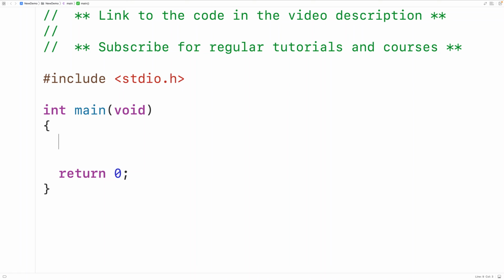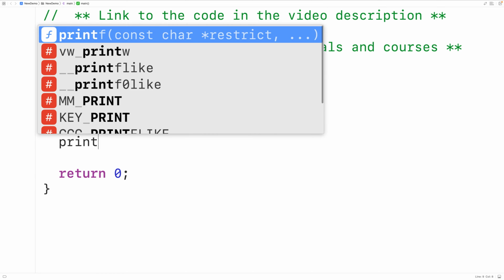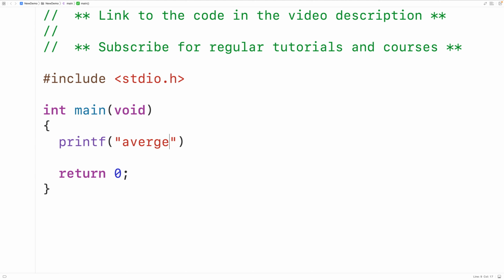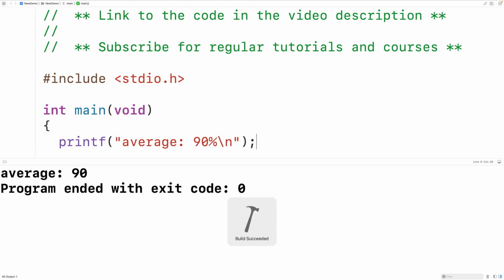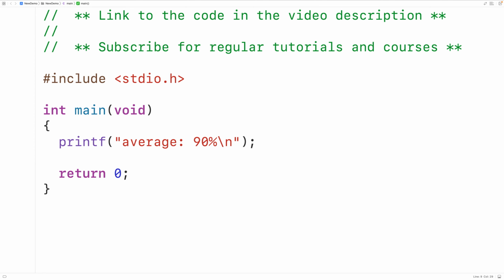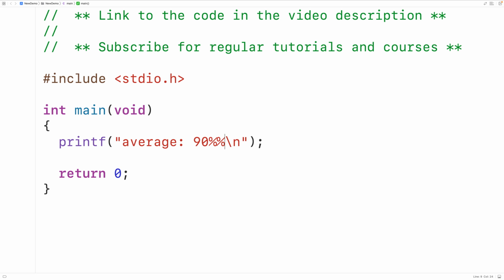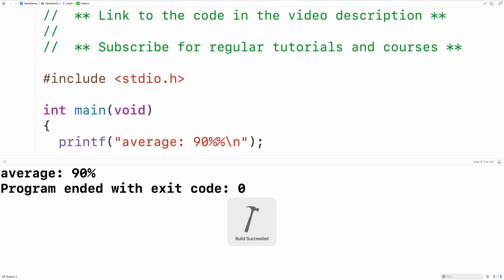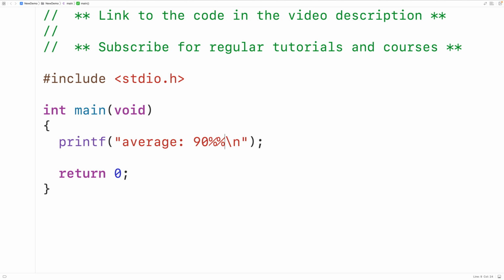How To Print The % Character Using printf() | C Programming Tutorial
How to output the % percent character in C using printf, fprintf, sprintf, and related functions.  Source code to build a portfolio that will impress employers!